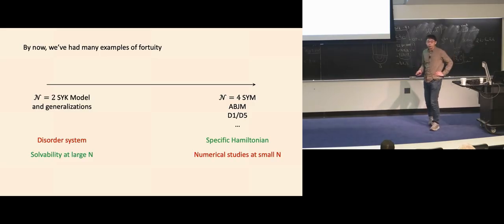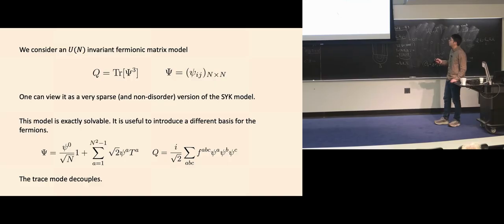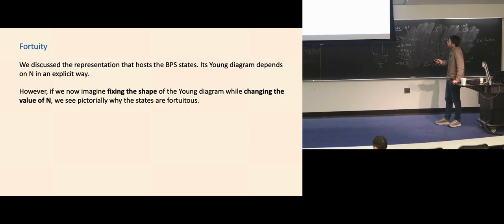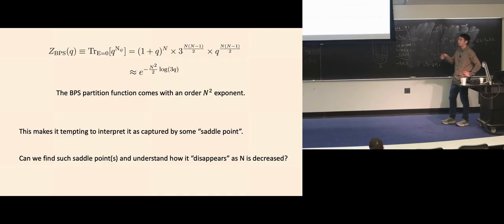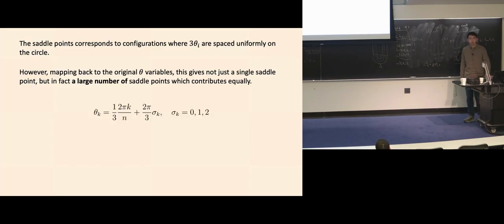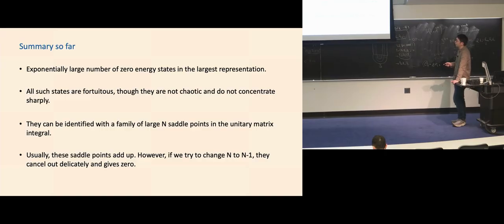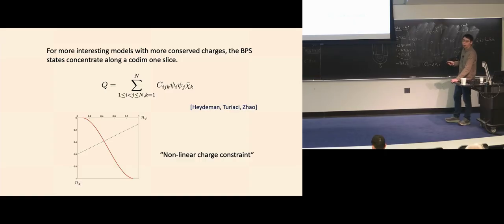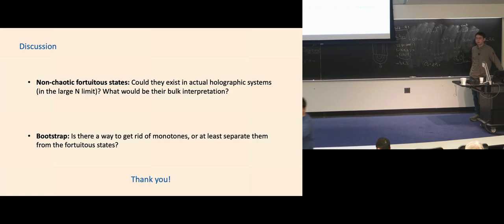Day 3: Fortuity and Bootstrap in Supersymmetric Matrix Quantum Mechanics - Yiming Chen (Stanford)